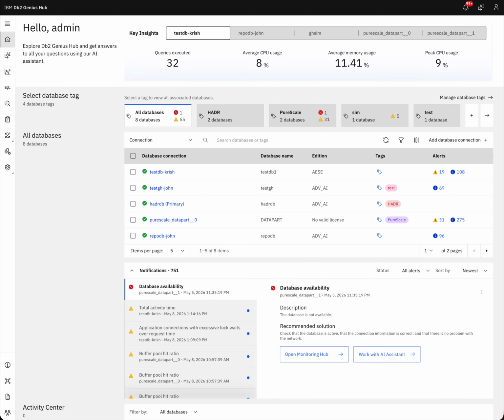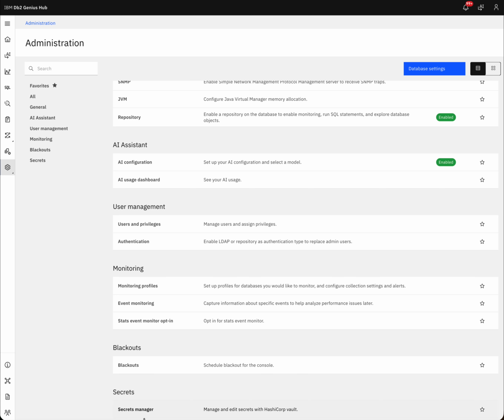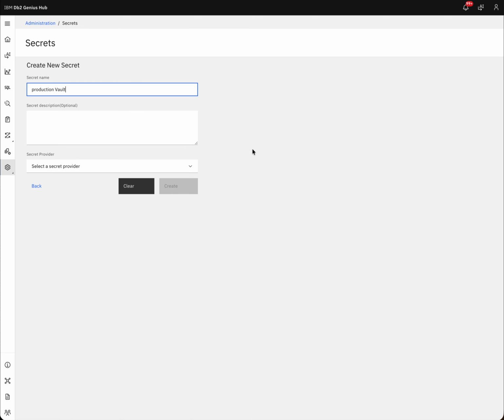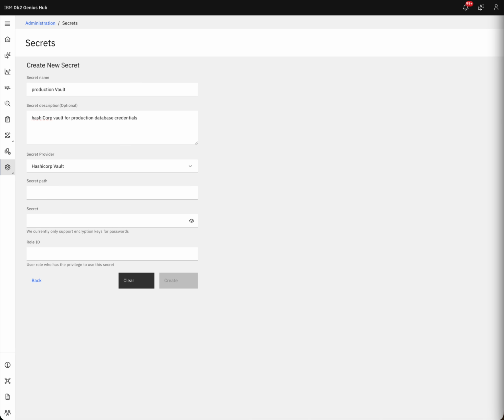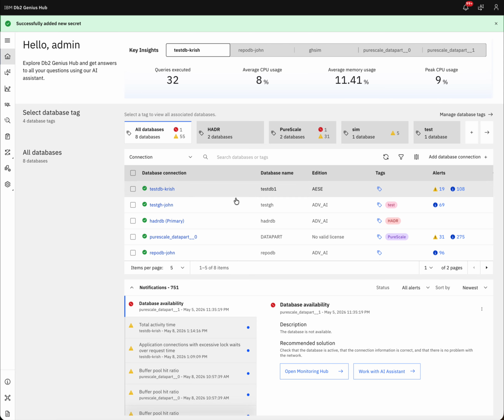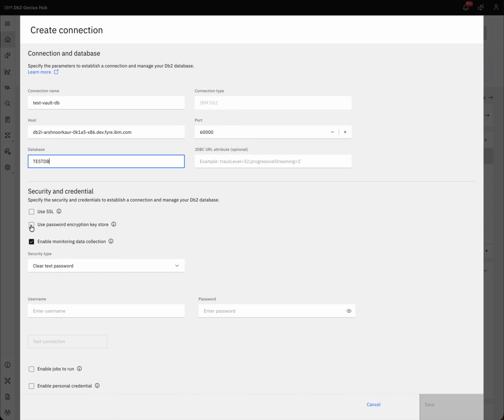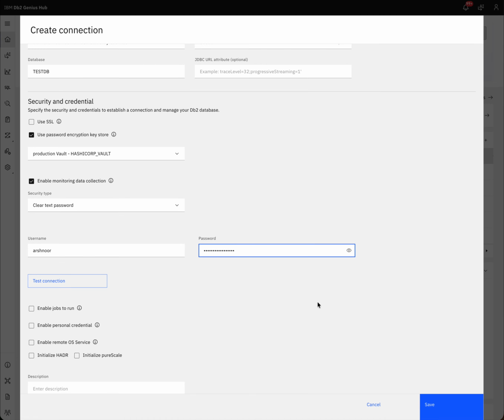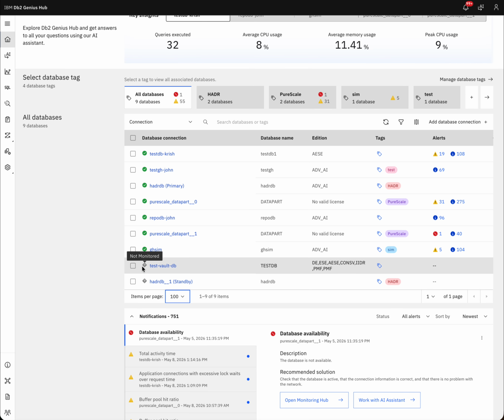Securing Db2 Genius Hub with HashiCorp Vault Integration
Learn how IBM Db2 Genius Hub integrates with HashiCorp Vault for enterprise-grade credential security. This video walks through configuring the integration to store encryption keys externally in the HashiCorp vault while keeping encrypted credentials in Genius Hub, enabling true separation of duties. See the complete setup process and understand how this integration enhances compliance and security for database operations.